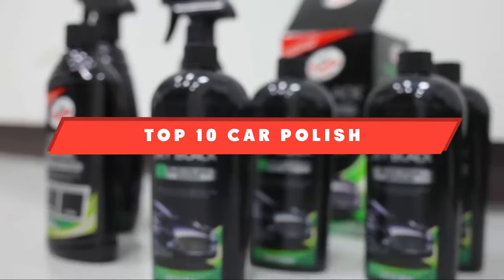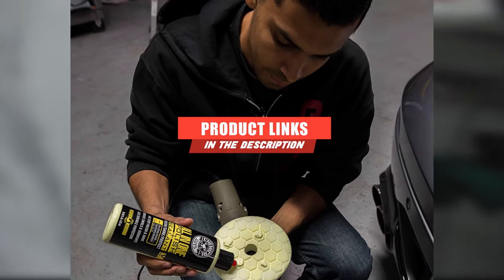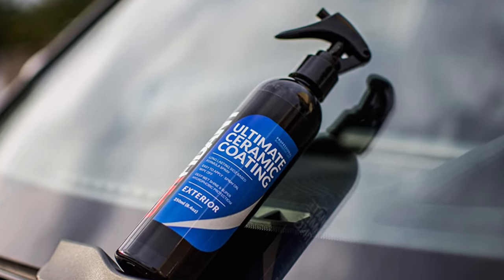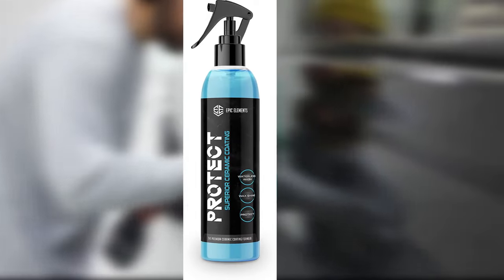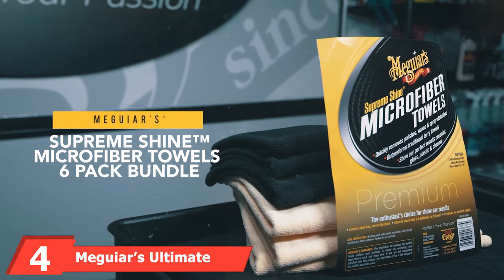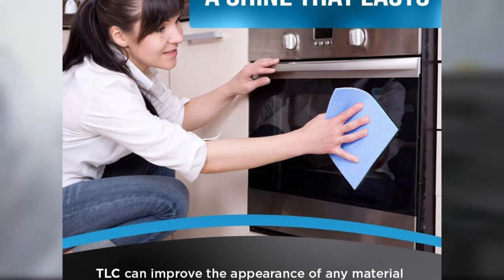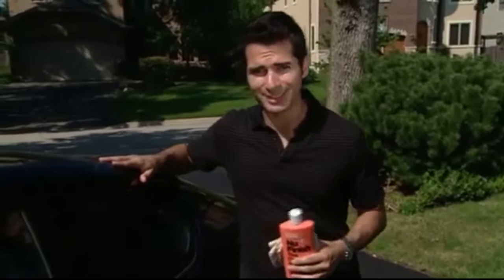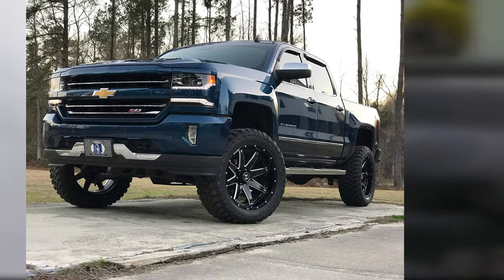Best Car Polish In 2024 - Top 10 Car Polishs Review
Links to the best Car Polishs we listed in today's Car Polish review video:

1. Meguiar’s Mirror Glaze Show Car Glaze

2.  Chemical Guys All-In-One Polish + Sealant

3. Carfidant Waterless Car Wash Wax & Polish

4. Turtle Wax Car Polish

5. Epic Elements Protect Ceramic Coating Wax Spray

6. 3D Speed All-in-One Polish and Wax

7.   Meguiar’s Ultimate Polish

8. The Last Coat Premium Car Polish

9. Nu Finish Liquid Car Polish

10. TopCoat F11 Master Craftsman Polish & Sealer

What are the Best Car Polish's in 2024?

In today's video we reviewed the top 5 best Car Polishs on the market in 2024. We made this list based on our personal opinion and we ranked them in no particular order, after doing our research based on their prices, quality, durability, brand reputation and many more.

After watching this video you will know which are the best budget, top selling and top rated Car Polishs on the market today.

If you choose from this list you can be sure that you buy one of the best Car Polish available today.